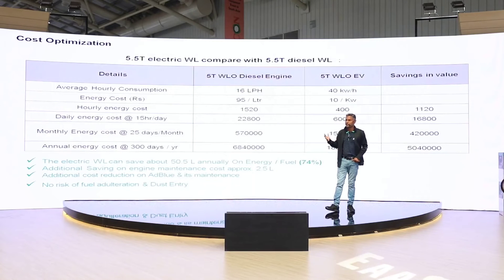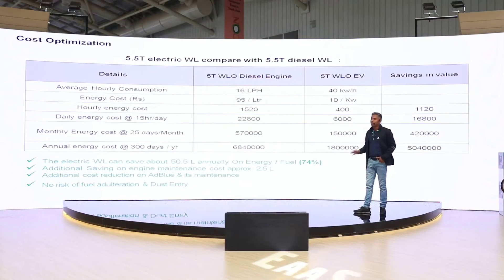EXCON 2023 | Vimal Anand | L956HEV Electric Loader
Watch as Mr. Vimal Anand, Business Development Manager, and Product Lead at SDLG India, provides a comprehensive overview of the L956HEV Electric Loader.